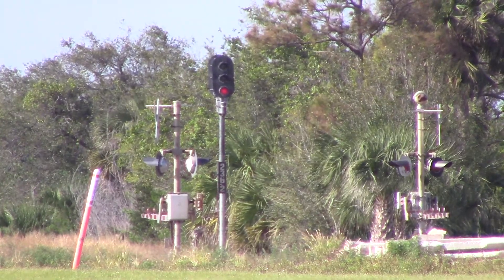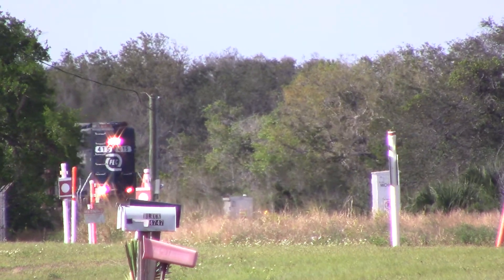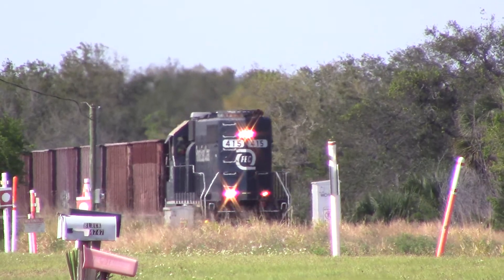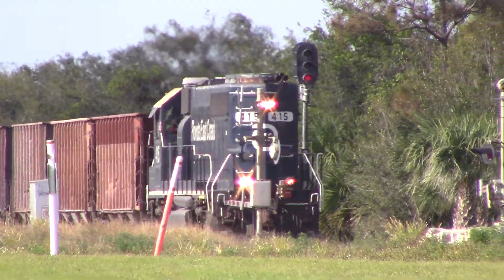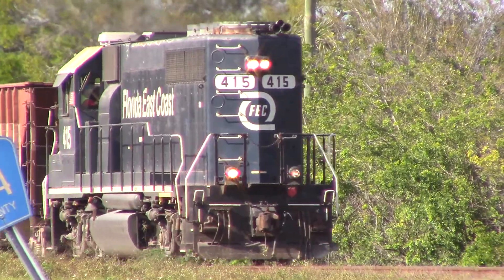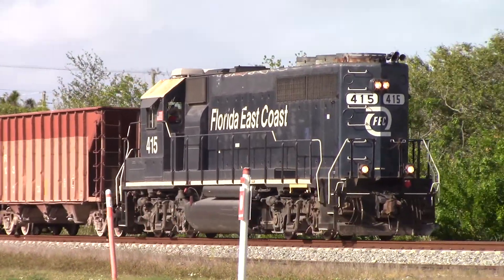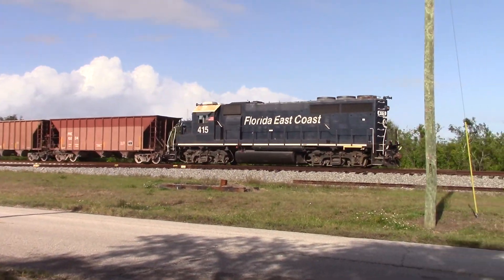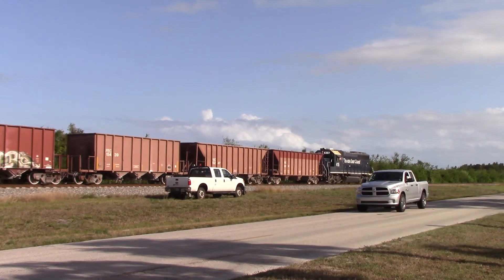FEC920S Feb 27, 2018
415LHF with a dozen hoppers ahead of the two dumpers.
EoT past MP236 at 3:47PM.